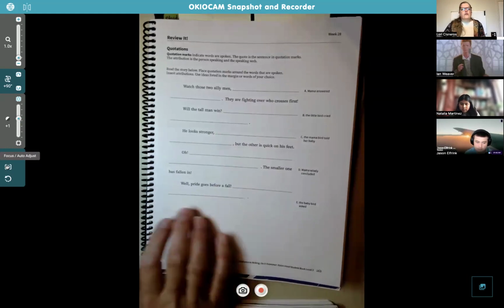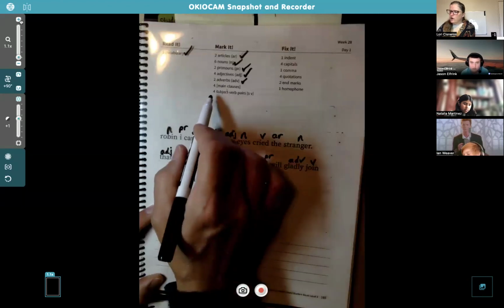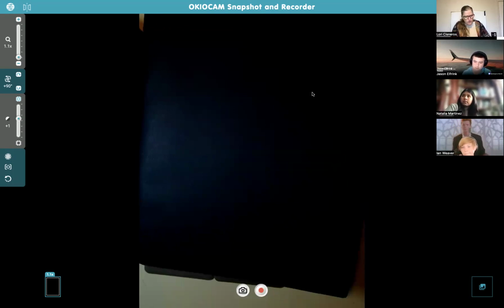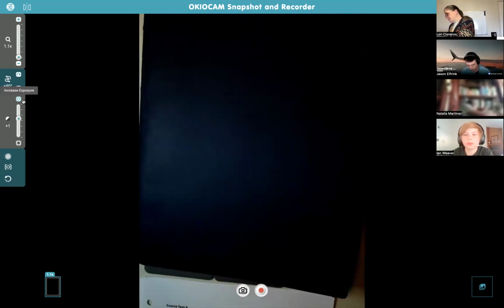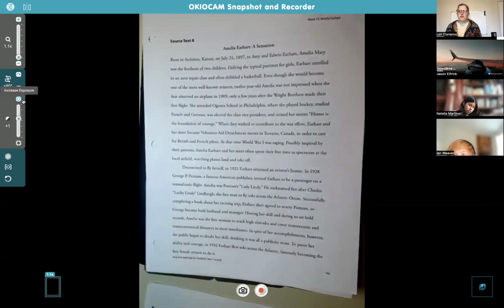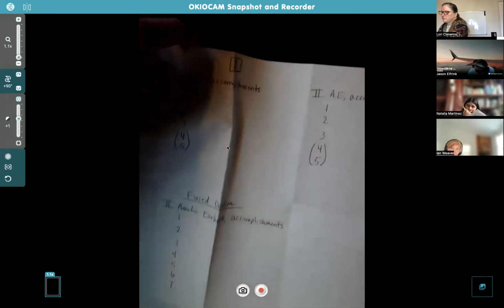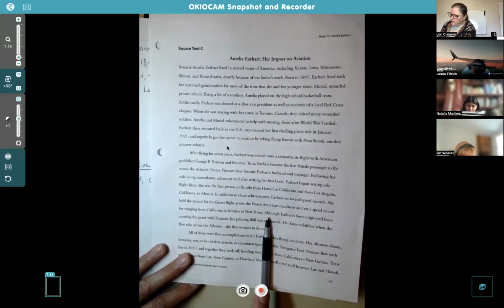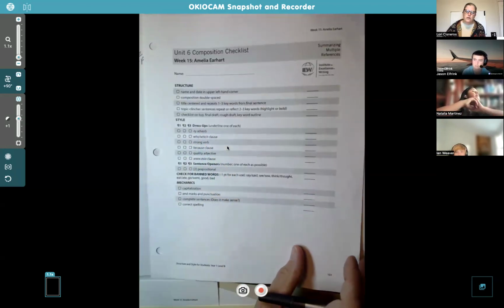Y1LB Class 5:2:24